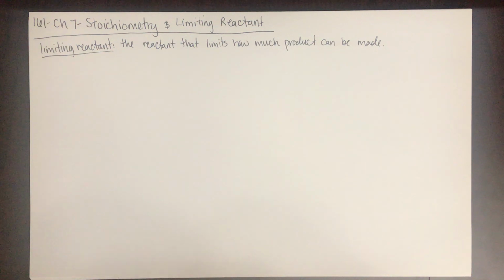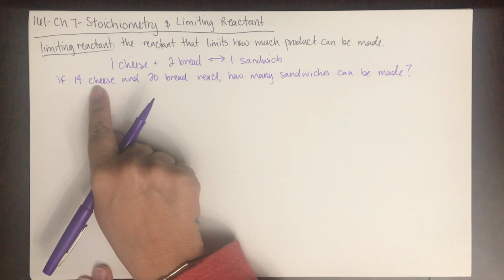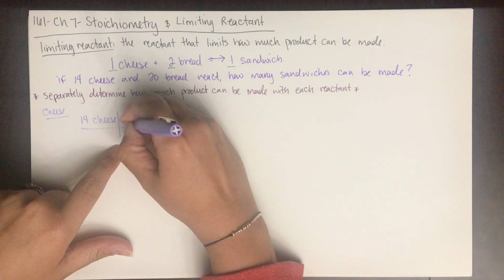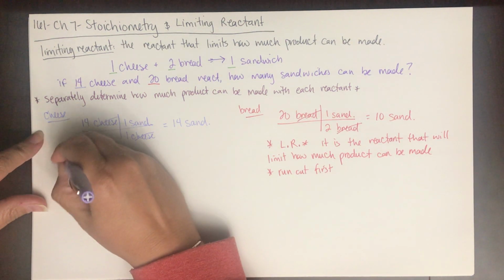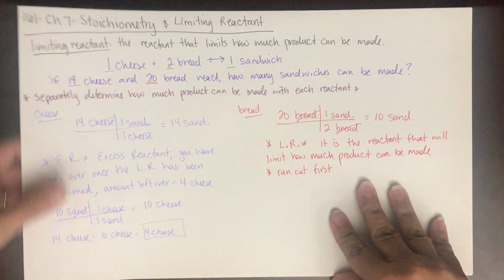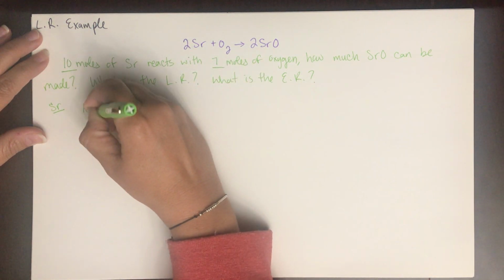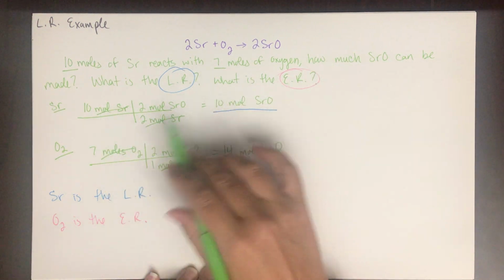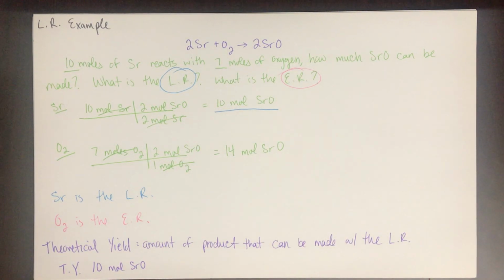Chem 161 - Ch 7 - Stoichiometry & Limiting Reactants